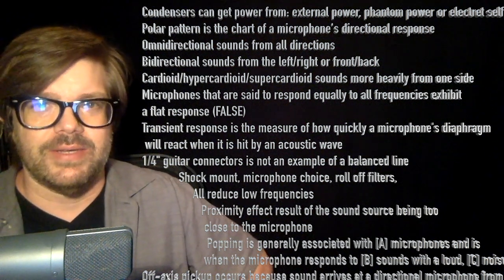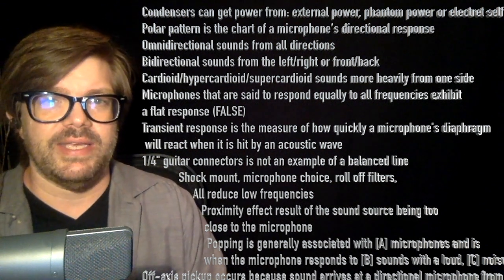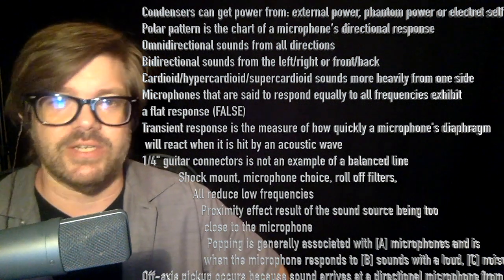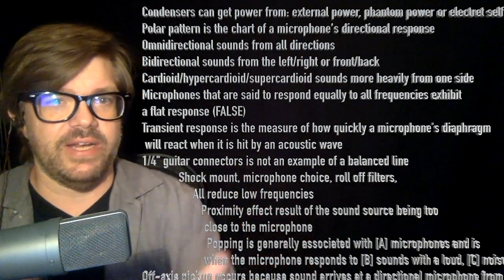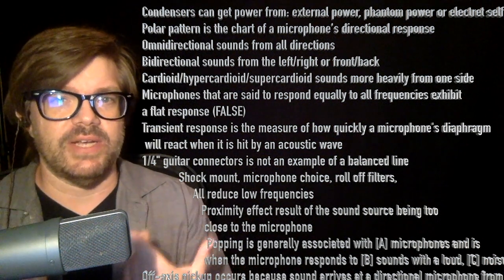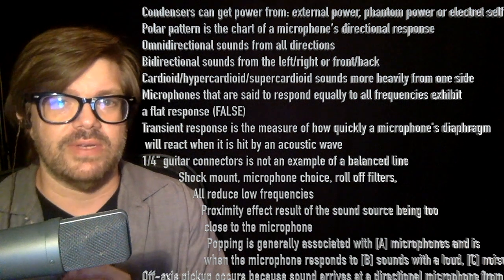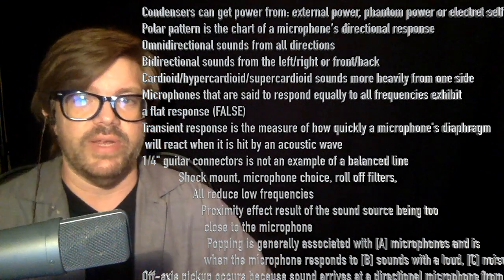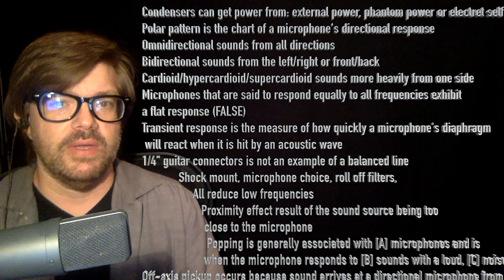Audio I Quiz 6